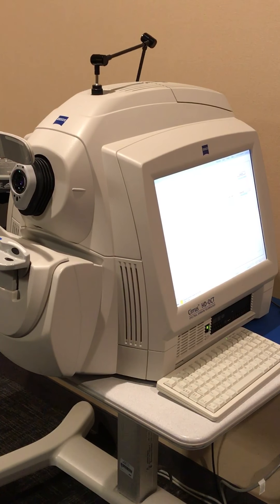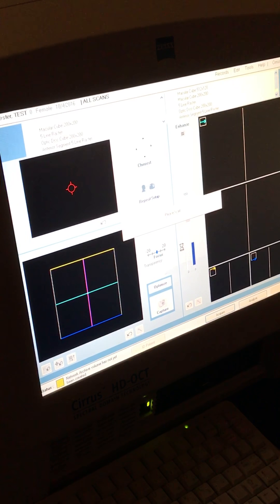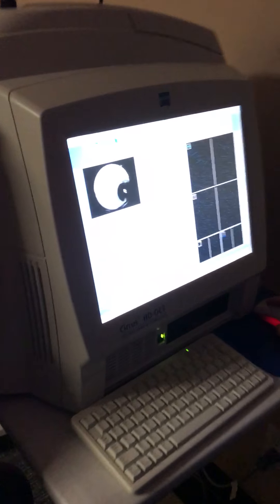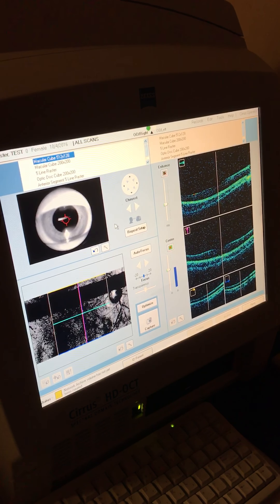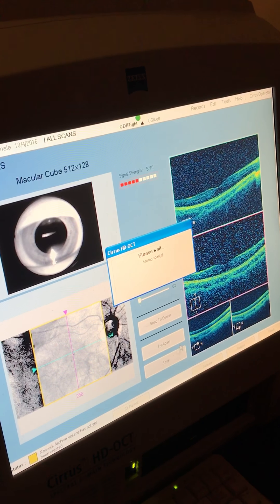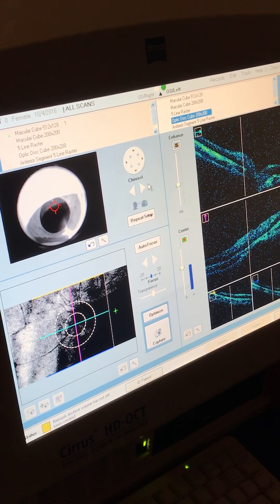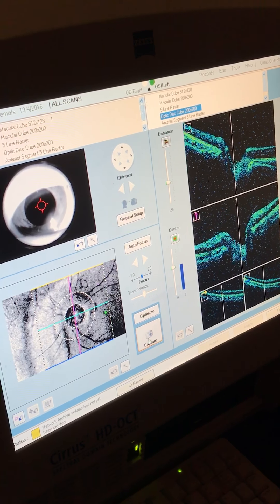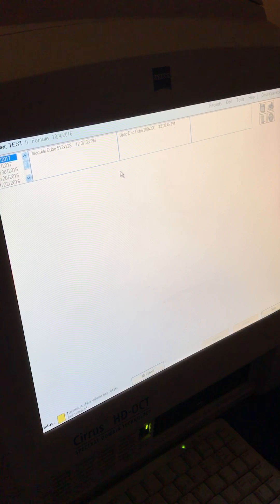Zeiss Cirrus-HD OCT